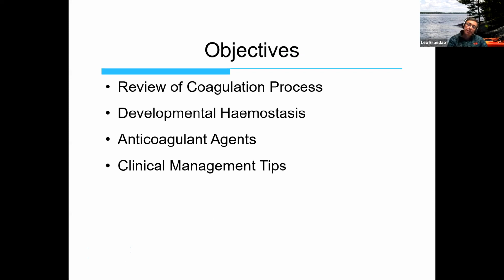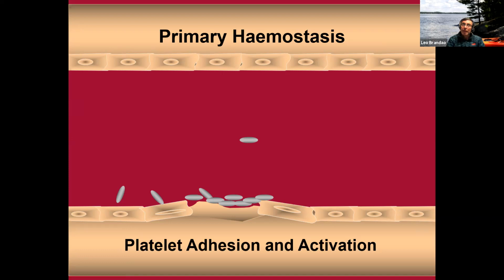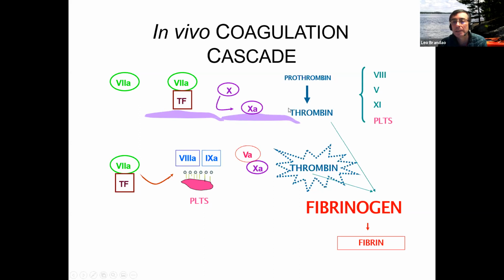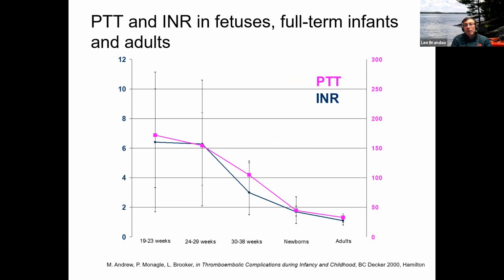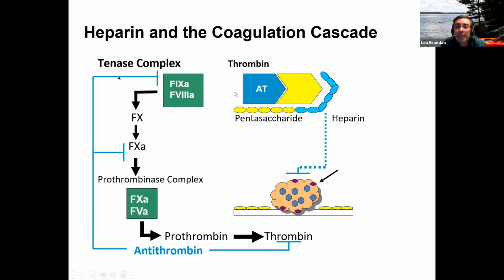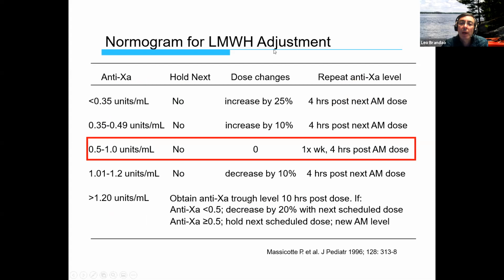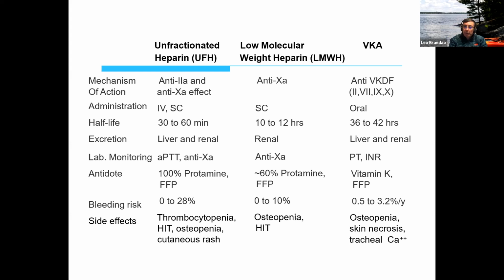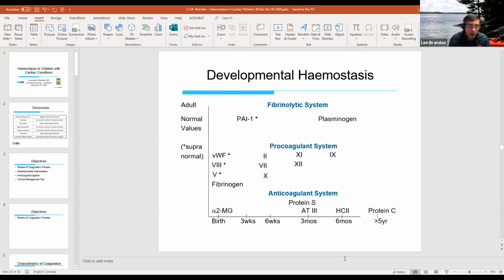BVND2 Dec 4 p11